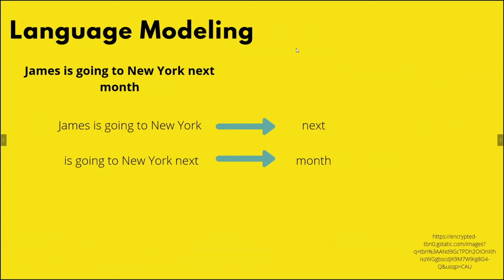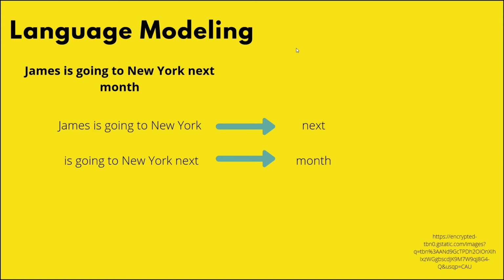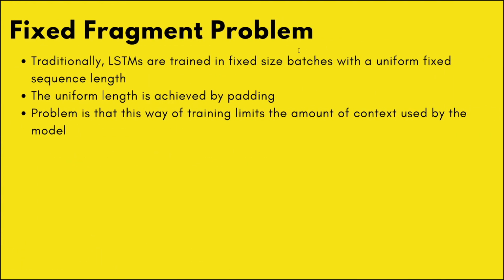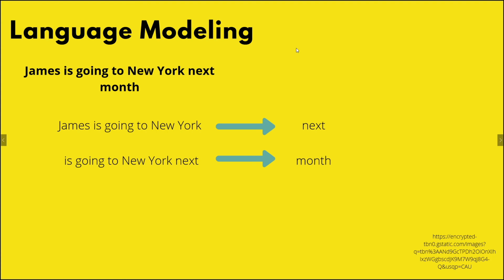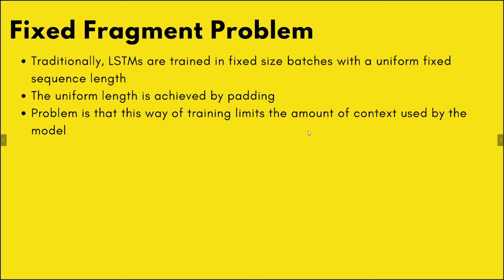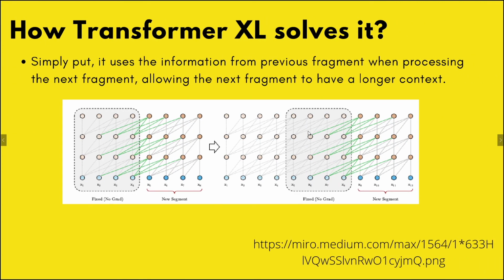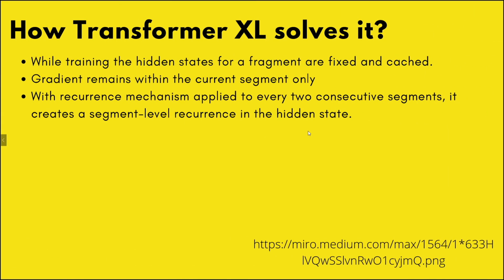Transformer-XL: Attentive Language Models Beyond a Fixed-Length Context (AI Paper Summary)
Summary by: Dott. Fabio Mardero
Data Scientist & Non-Life Actuarial Specialist